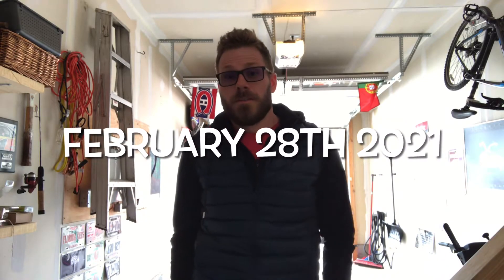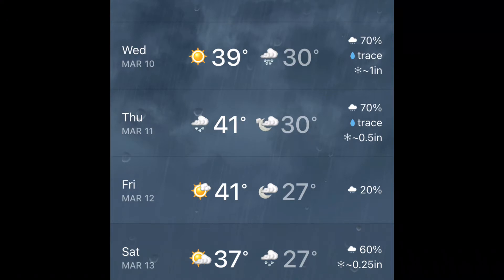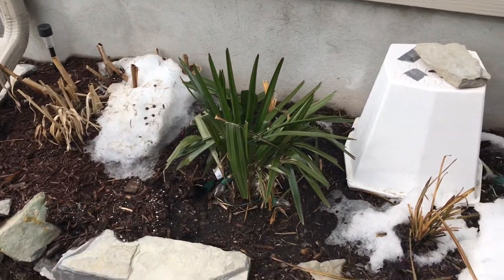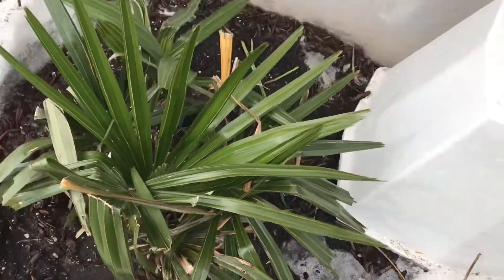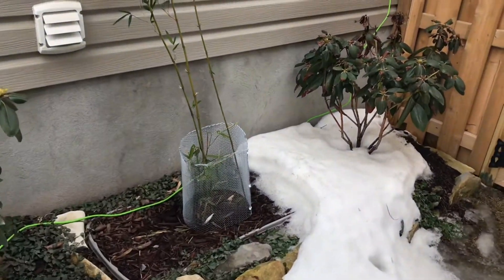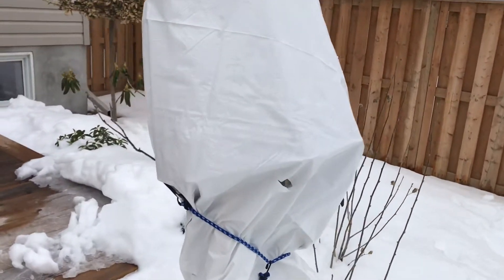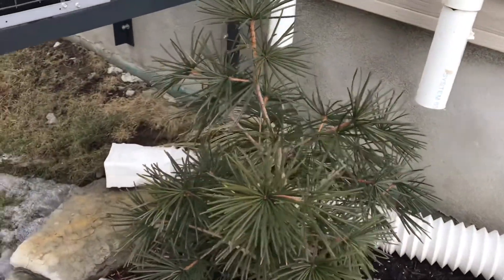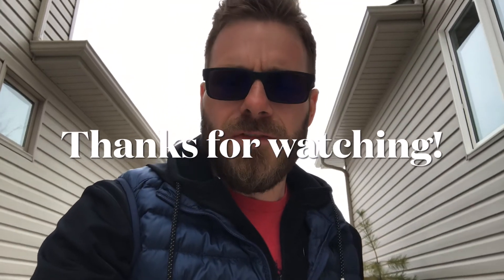Garden Check Up!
Kingston, Ontario Zone b